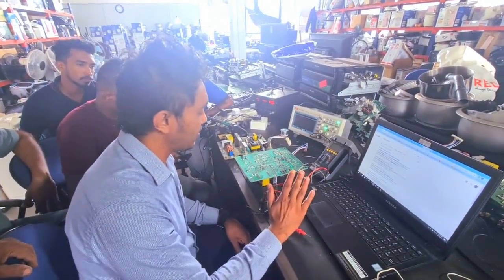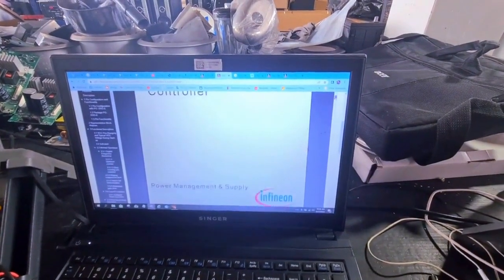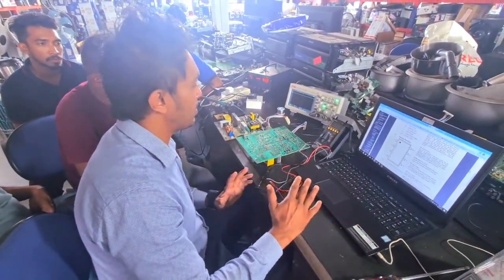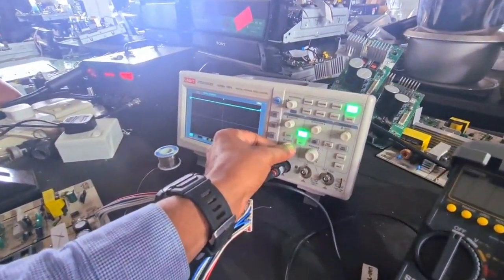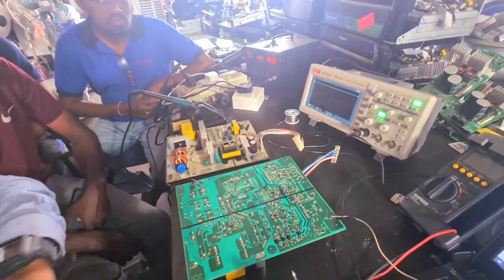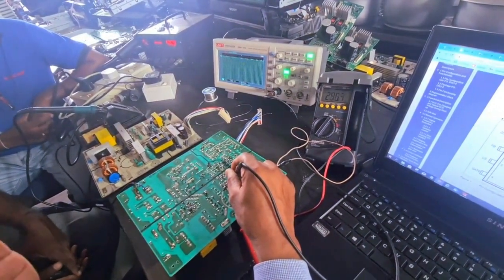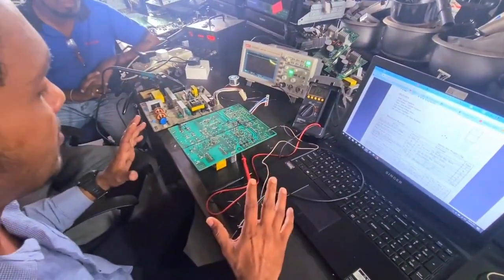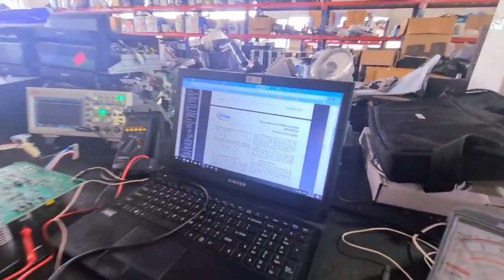Repair of power supply smps using oscilloscope භාවිතයෙන් බල සැපයුම් smps අලුත්වැඩියා කිරීම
වැදගත් වෙයි කියලා හිතුනොත් ඔයාලට සහ තවත් සහෝදරයෙකුට
දැනුමත් අරගෙන මේ  චැනල් එක ඉදිරියට ගෙනියන්න ඔයාලගෙන් පුංචි උදව්වක්  විදියට ඉල්ලන්නේ මෙච්චරයි  චැනල් එක ෂෙයාර් කරලා  subscribe කරලා  බෙල් සලකුණ ක්ලික් කරලා  චැනල් එක ඉදිරියට ගෙනියන්න උදව්කරන්න ..  ස්තුතියි ඔයාලට බුදුසරණයි ❤️👍

If you think it will be important to you and another brother
This is all I ask of you as a little help to take this channel forward with your knowledge,

நீங்கள் நினைத்தால் அது உங்களுக்கும் மற்றொரு சகோதரருக்கும் முக்கியமானதாக இருக்கும்
உங்கள் அறிவுடன் இந்த சேனலை முன்னோக்கி கொண்டு செல்ல ஒரு சிறிய உதவியாக நான் உங்களிடம் கேட்கிறேன்,
நீங்கள் செய்ய வேண்டியது சேனலைப் பகிர்வது, குழுசேர், மணியைக் கிளிக் செய்து சேனலை முன்னோக்கி நகர்த்த உதவுதல். நன்றி.